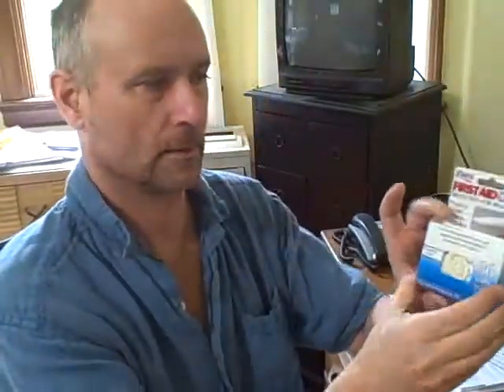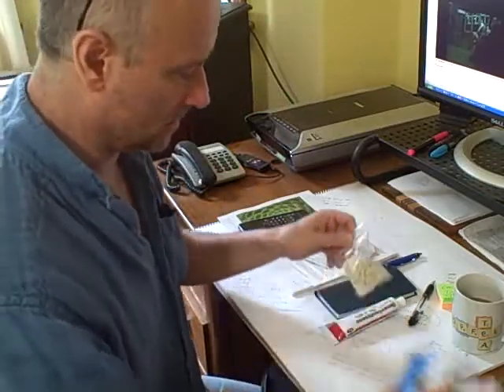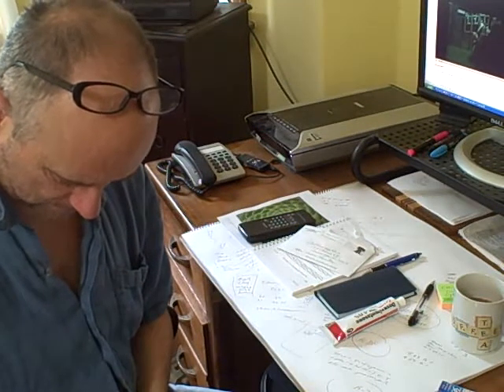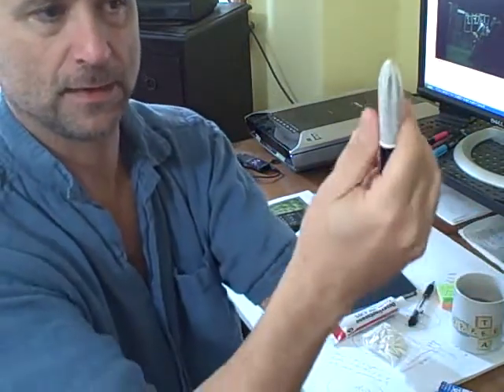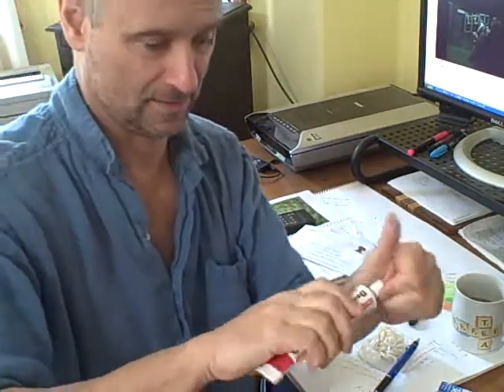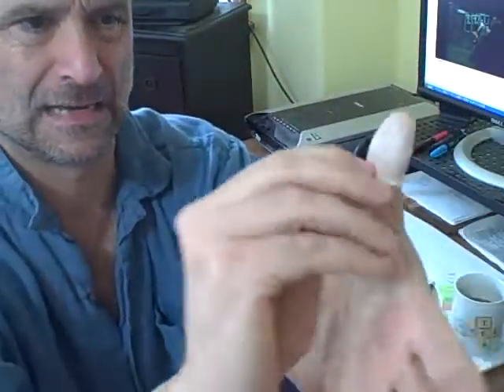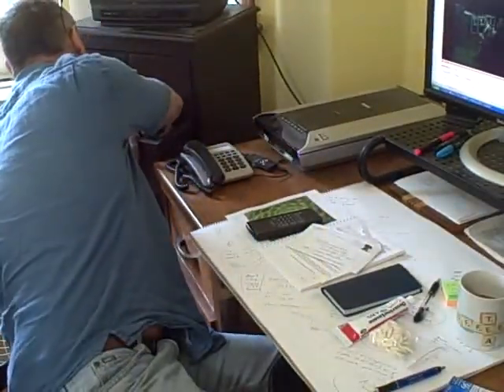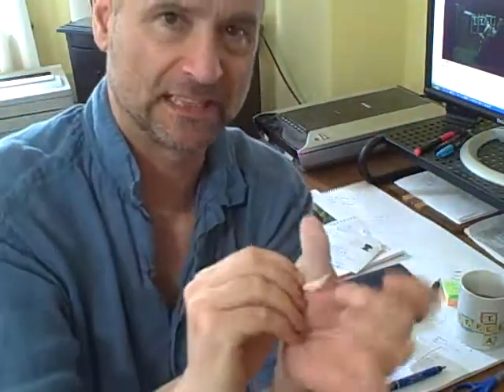Finger cot treatment for Swimmer's Thumb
how to help a rotting thumb